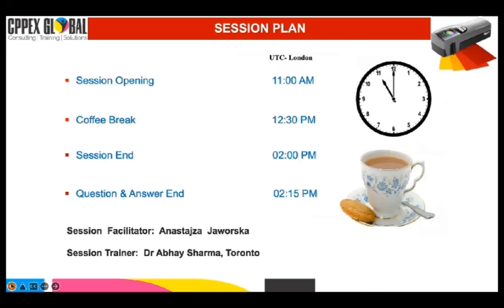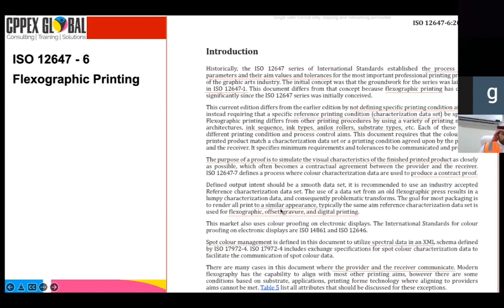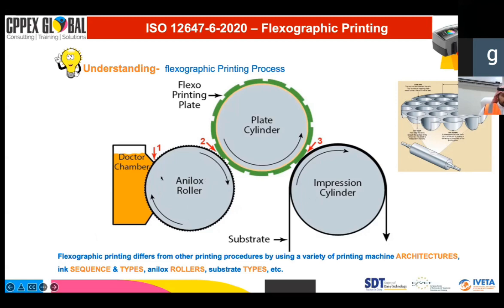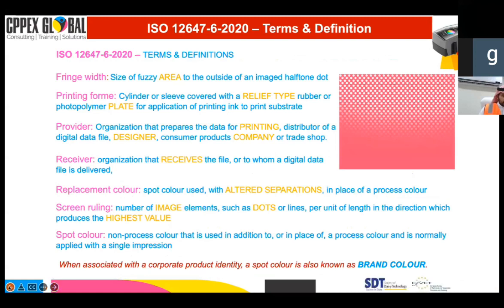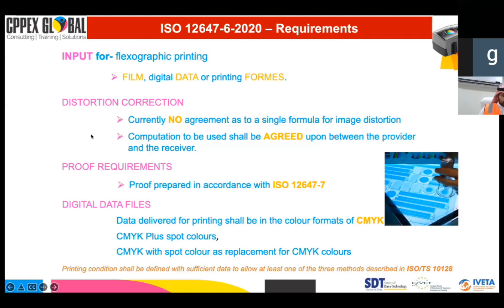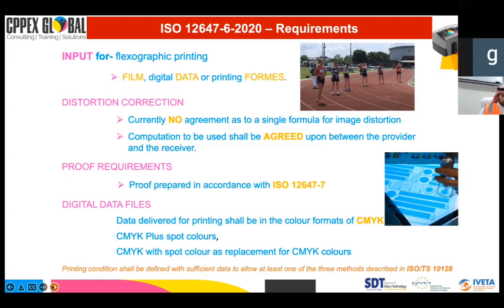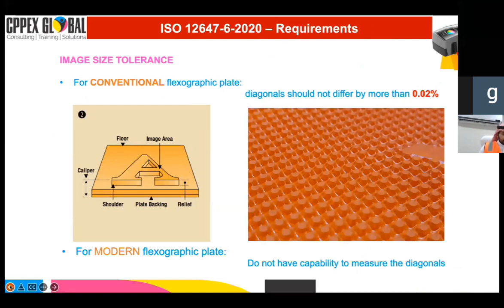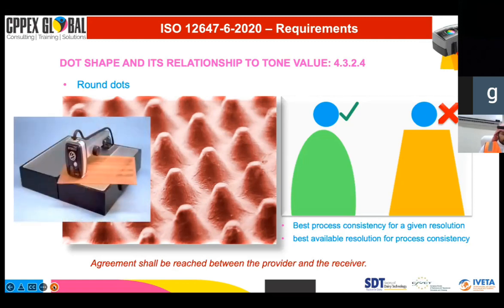ISO 12647-6-2023 | Flexographic Printing